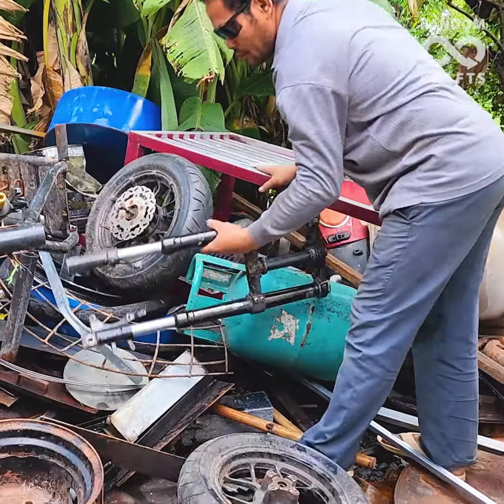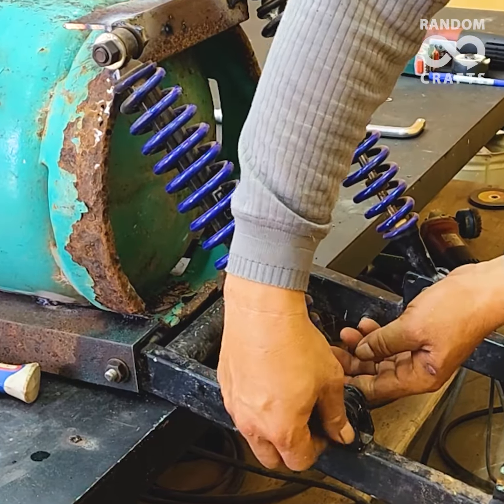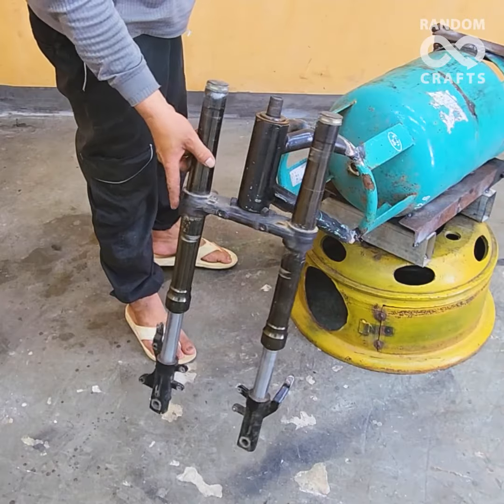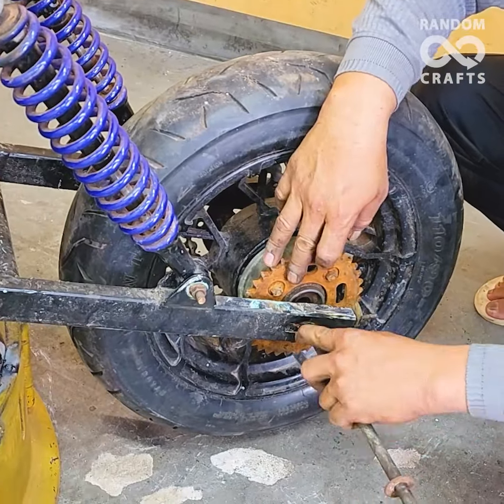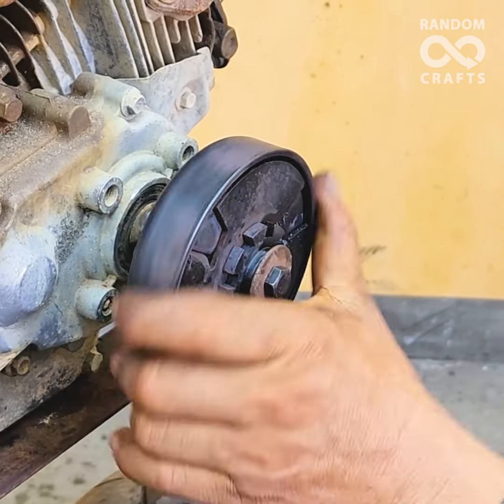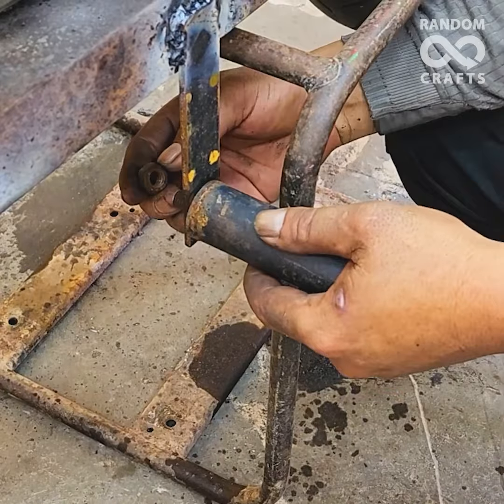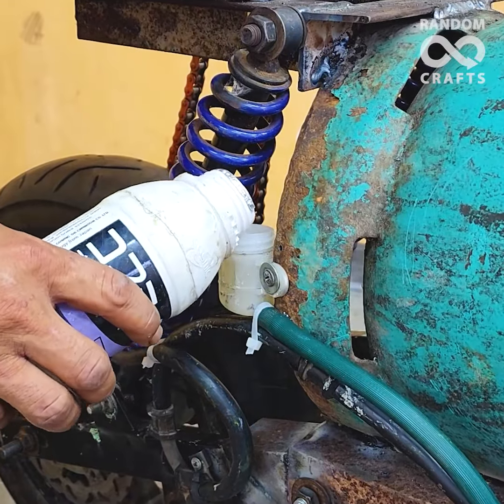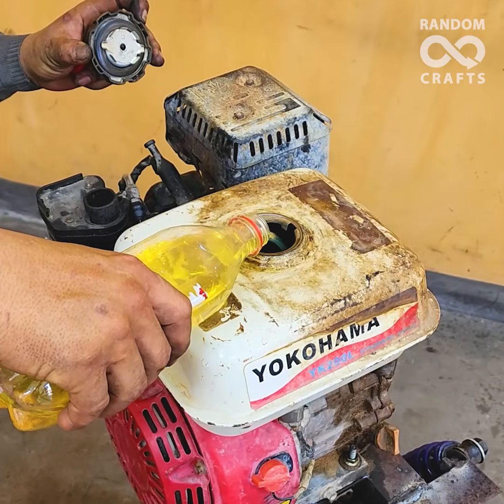Turn Junks and Discarded Materials to a New Motorcycle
We always share with you super useful ideas, tips, tricks, and hacks for your DIY projects helping you do it right and save time. However, we do not make any warranties about completeness, safety, and reliability. Any action you take upon the information on our videos is strictly at your own risk, and we will not be liable for any damages or losses. It is the viewer's responsibility to use judgment, care, and precautions if one plans to replicate.

Our videos might feature activity performed by our actors within controlled environment to entertain people - please use judgment, care, and precaution if you plan to replicate.